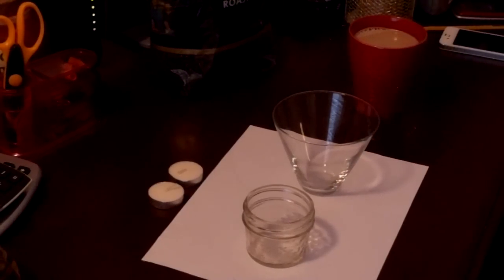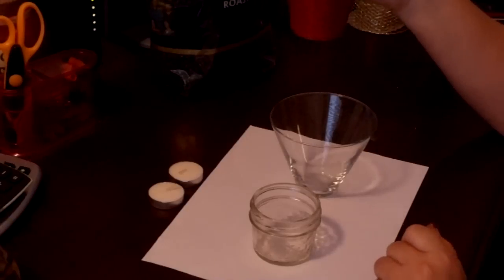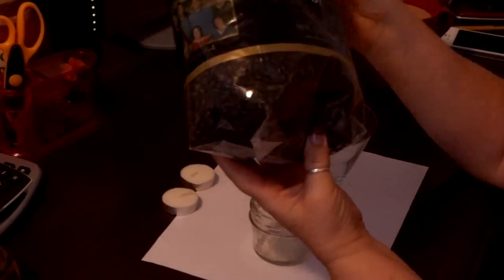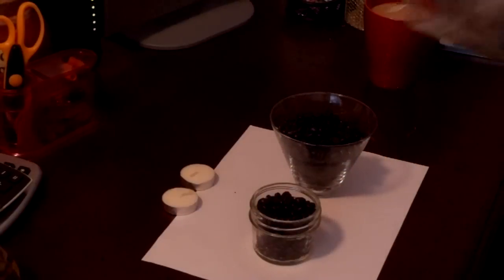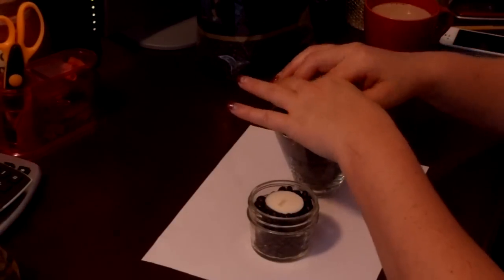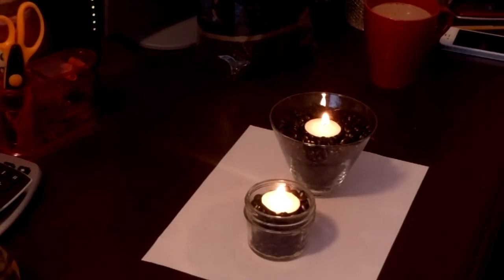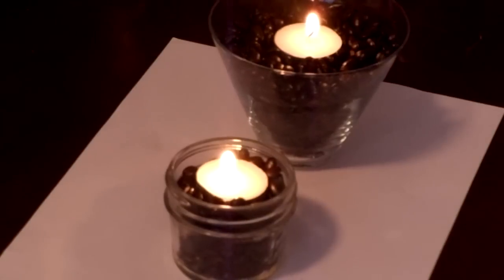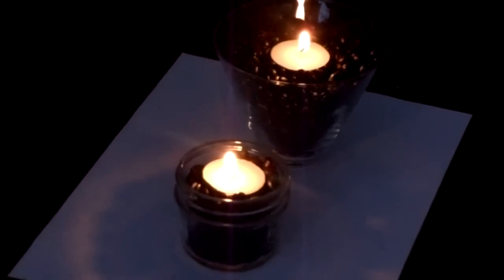Jus4SweetZ DIY Coffeehouse candle centerpiece, money saving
This is a fun way to make your house have the smell of a coffeehouse. Who doesnt love that? Great for a party or anytime. So easy and inexpensive